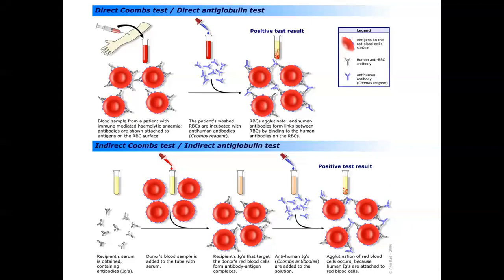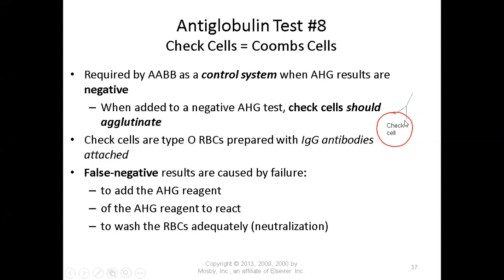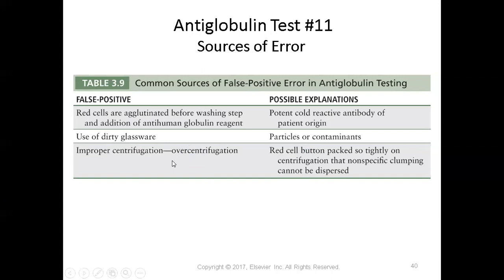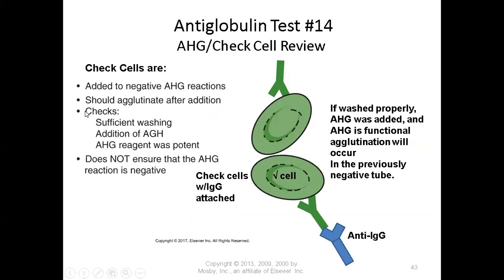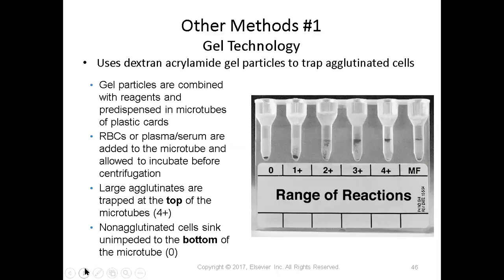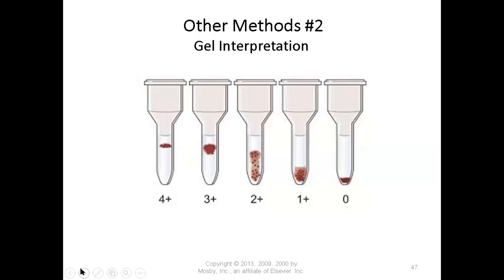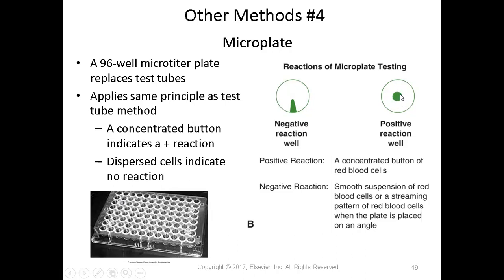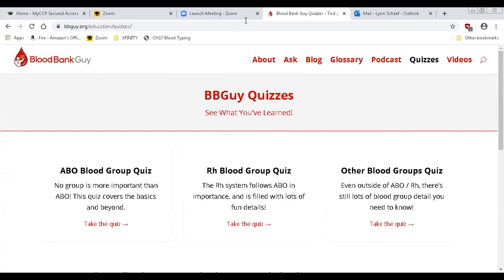GMT20200520 162451 LynnC Sch 1366x768